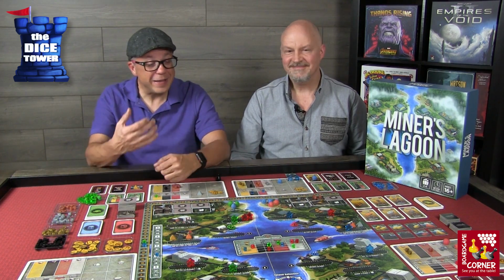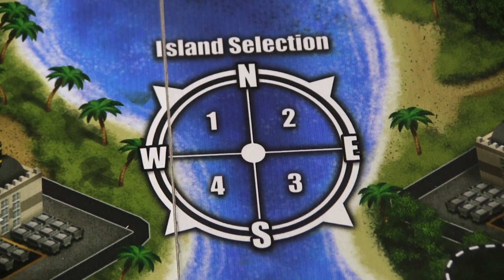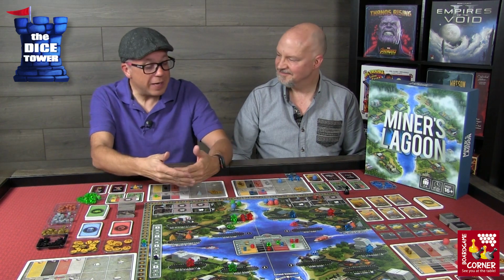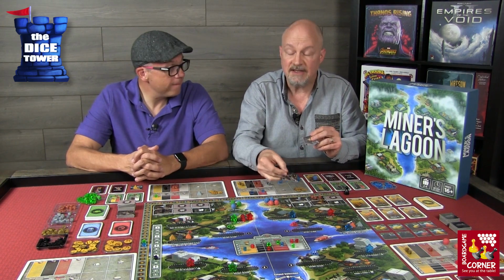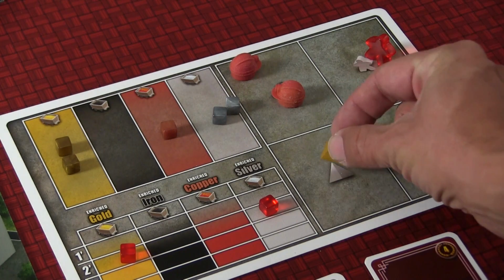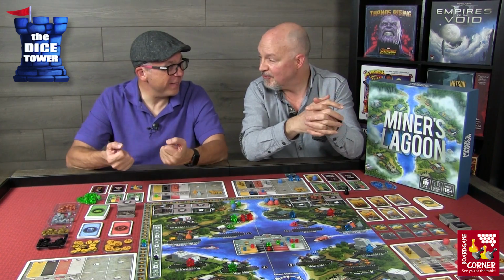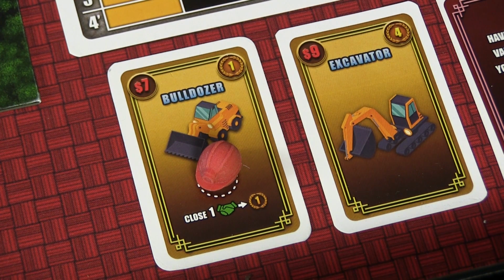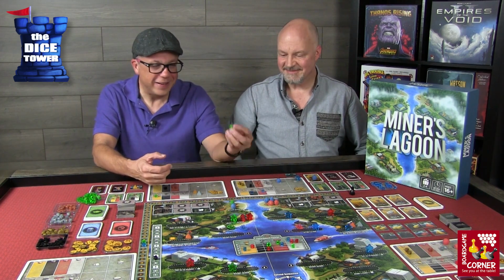"Miner's Lagoon" a Dice Tower Preview - with Boardgame Corner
Mark & Randy take a look at "Miner's Lagoon".

Miner's Lagoon is a resource management and worker placement board game for 2 to 4 players. You will take the role of a Mining Corporation CEO and try to out compete your opponents. To this end, there will be a lot of decision making to be made.